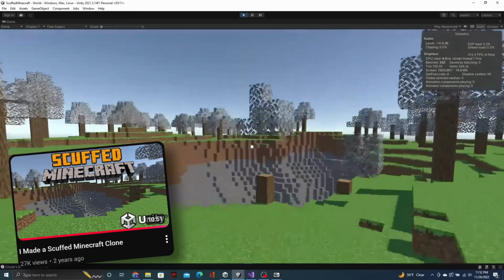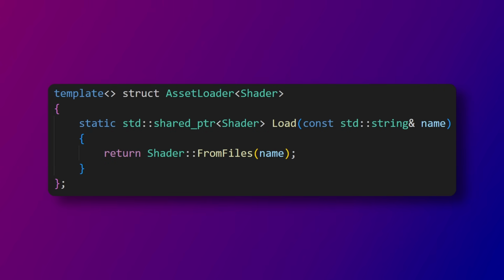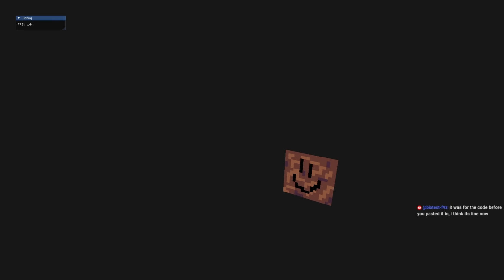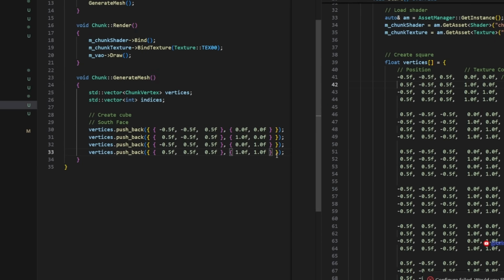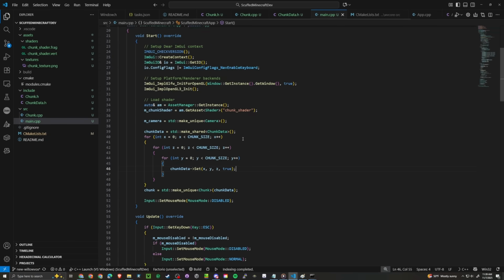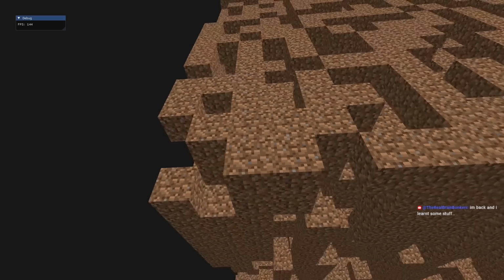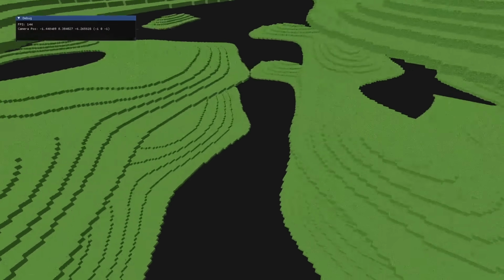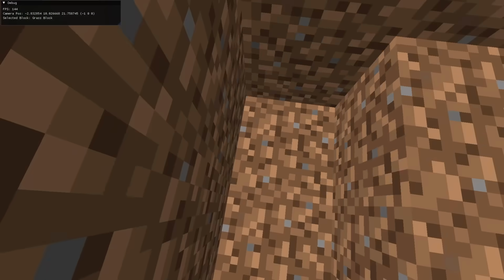I Remade Minecraft in C++ Again...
The code for Scuffed Minecraft was absolutely horrible, so I decided to remake it and improve the code in the process.

Timestamps:
0:00 - Intro
0:38 - WillowVox
1:36 - Chunks
6:25 - Chunk Manager
7:22 - World Generation
8:23 - Player Interaction
9:11 - Outro